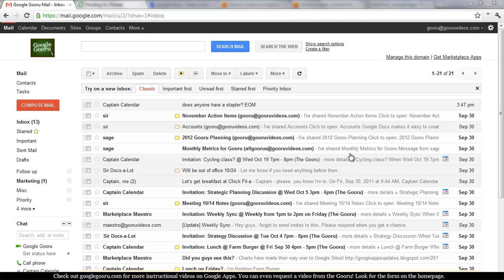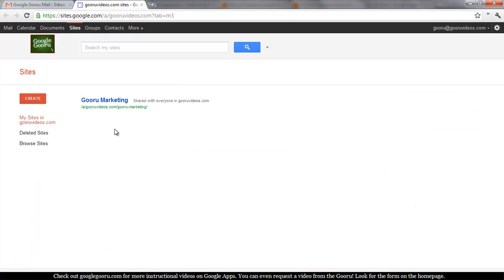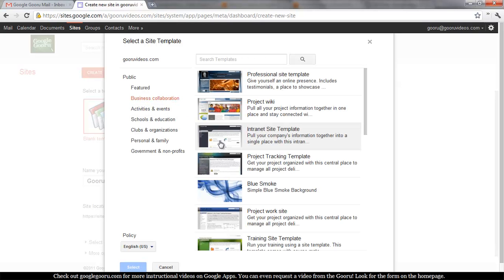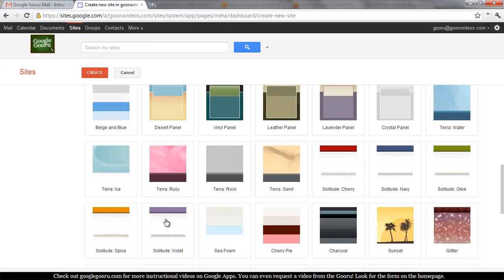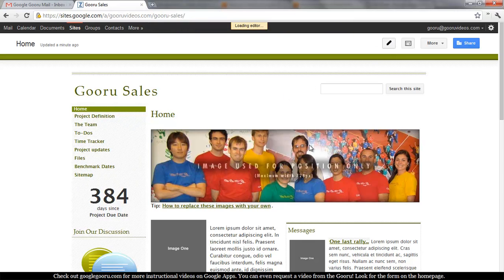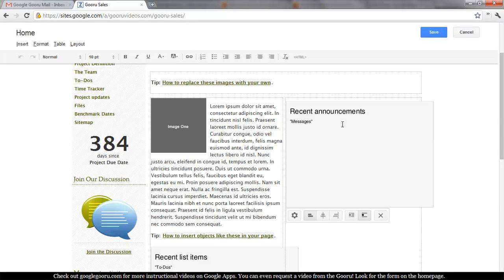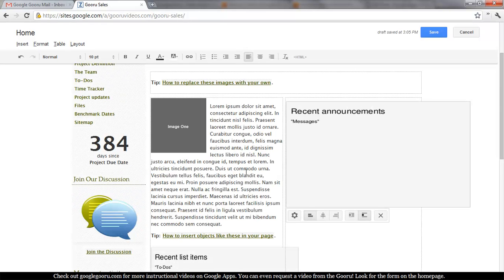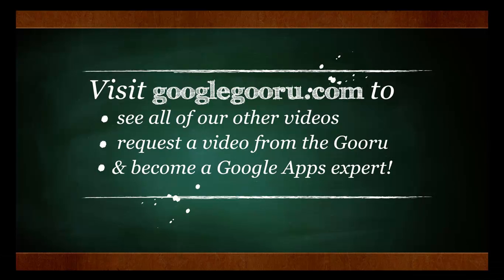How to Create a Google Site